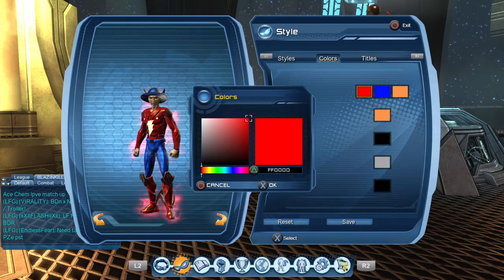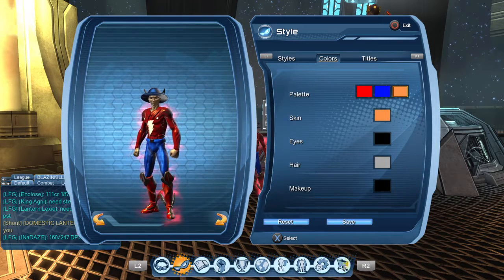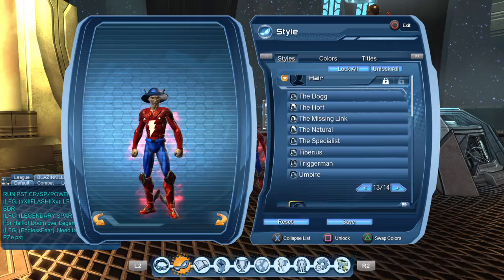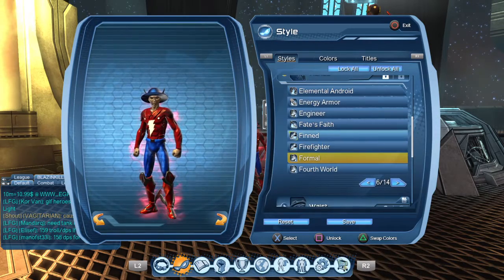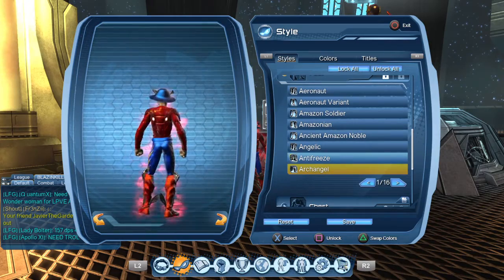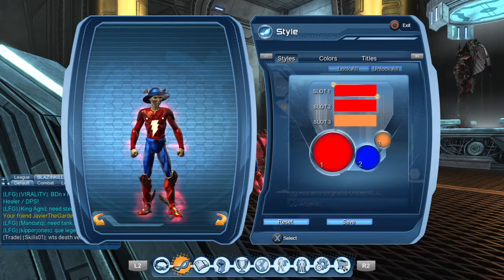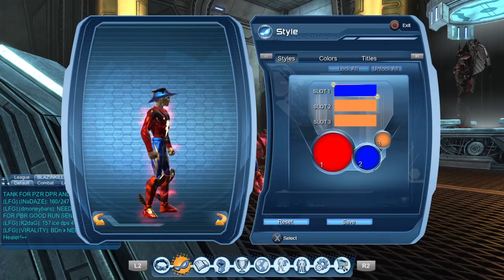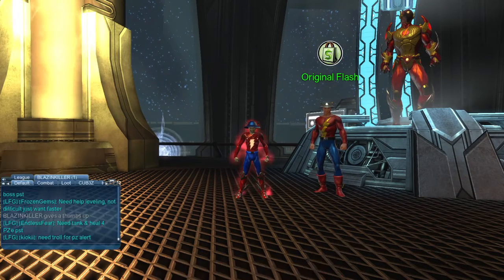DCUO: How To Make Original Flash!!!